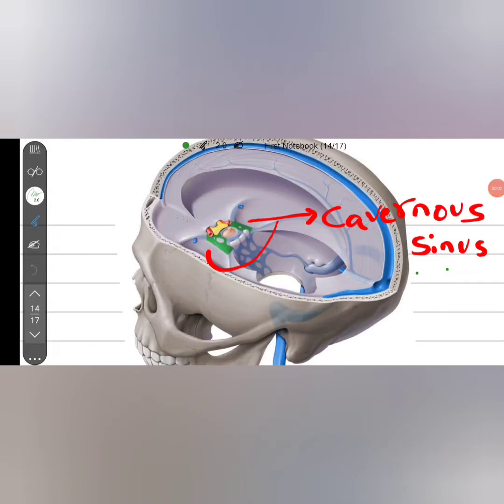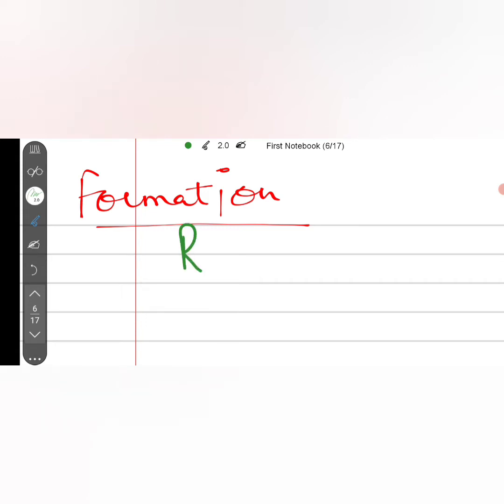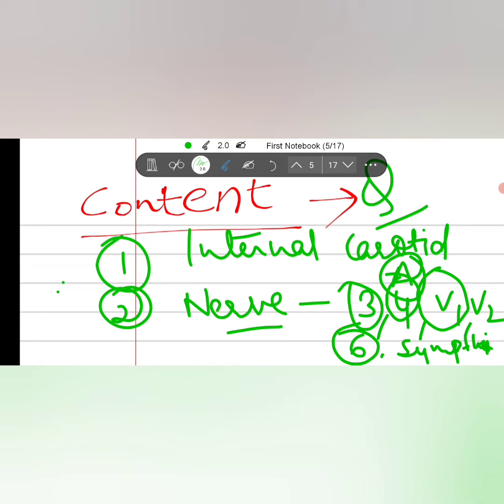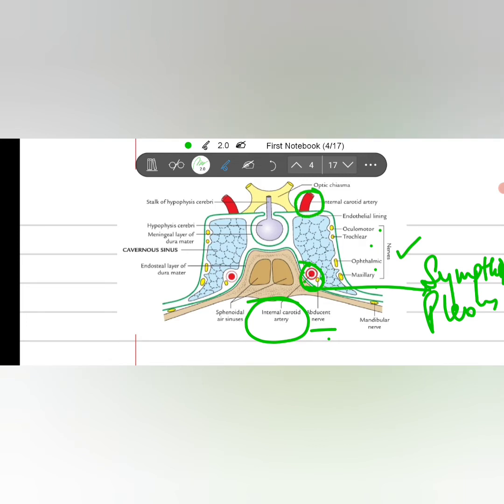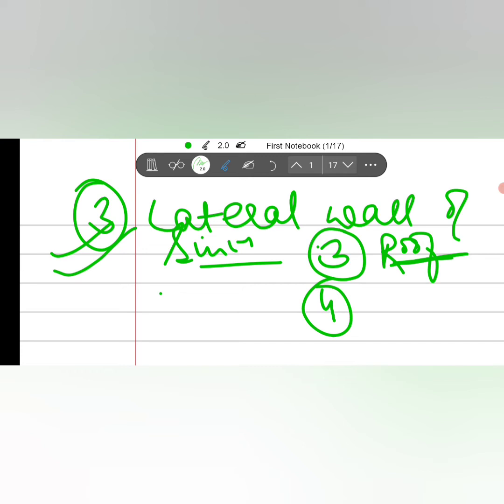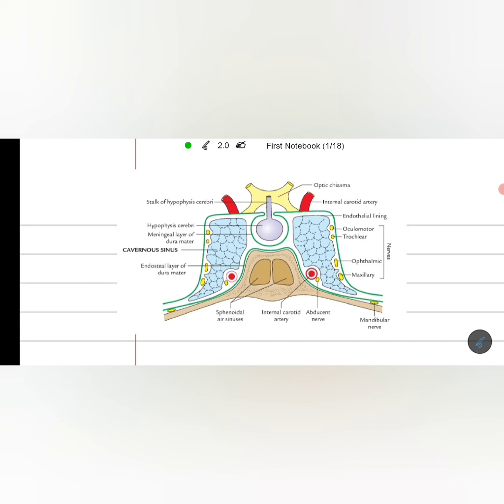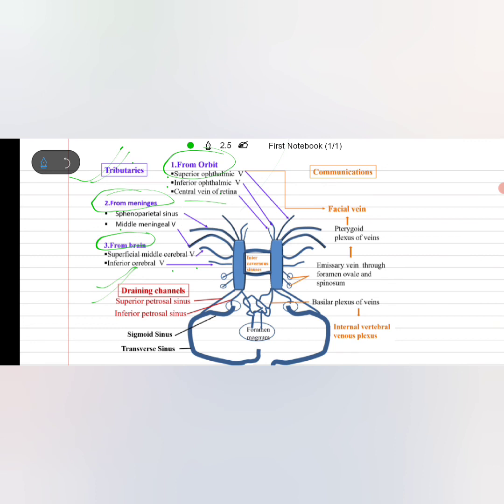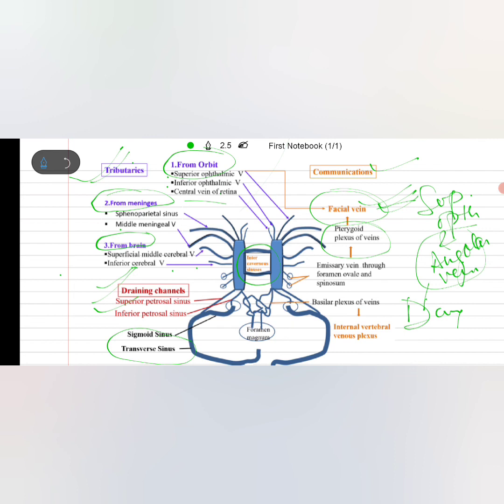cavernous sinus#paired venous sinuses#anatomy#dural#dr#class